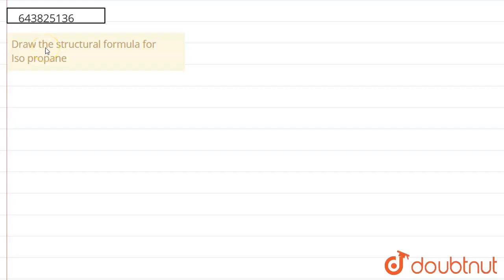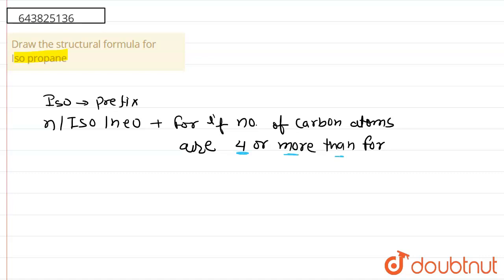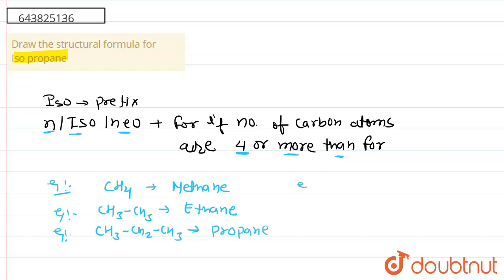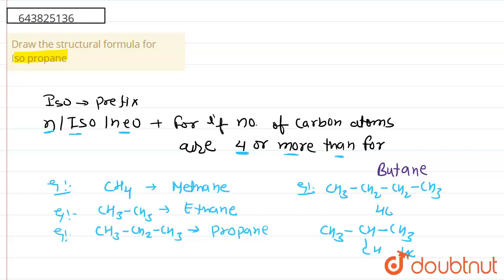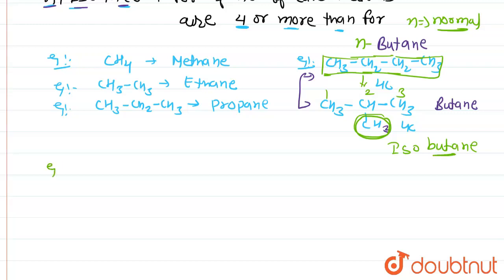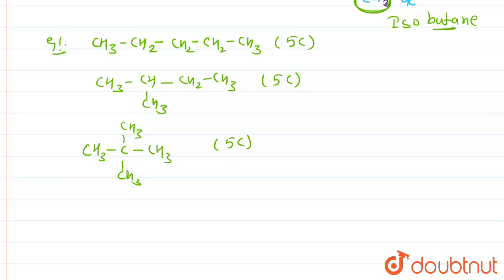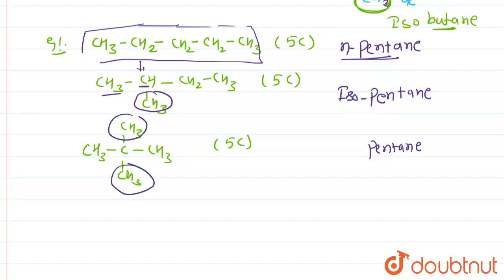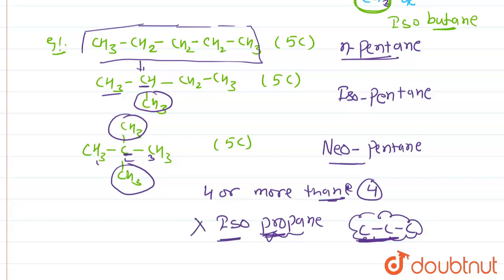Draw the structural formula for Iso propane | 10 | SAMPLE PAPER 2020 | CHEMISTRY | ICSE | Doubtn...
Draw the structural formula for Iso propane
Class: 10
Subject: CHEMISTRY
Chapter: SAMPLE PAPER 2020
Board:ICSE

👉 Have Any Query? Ask Us.